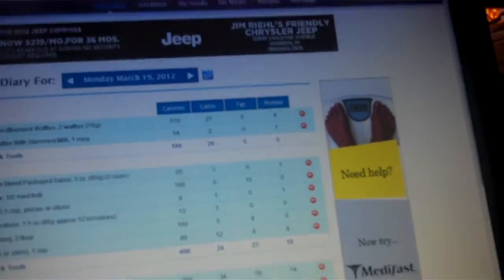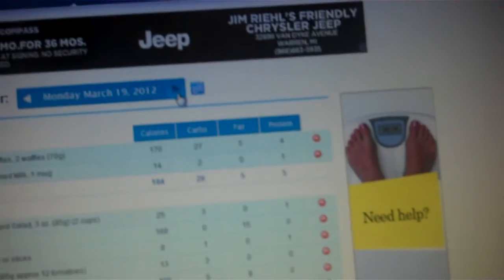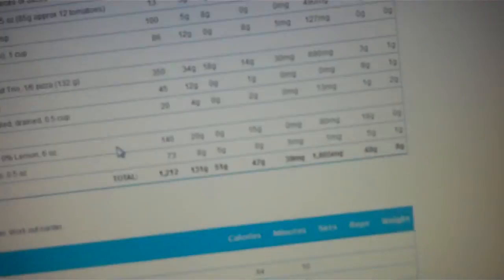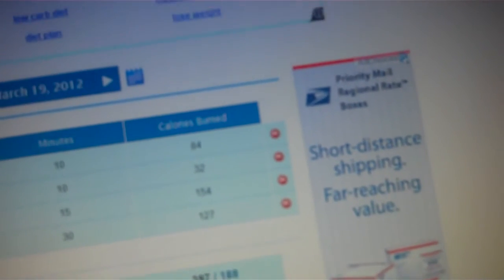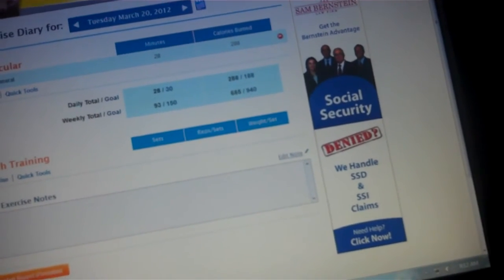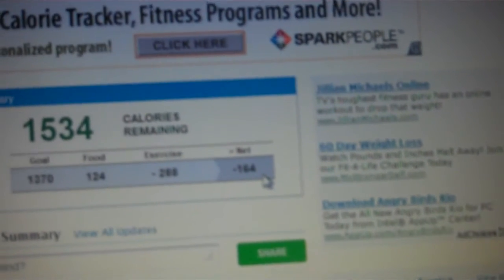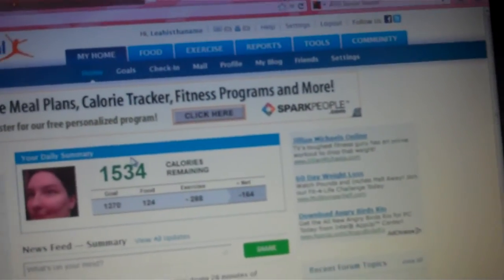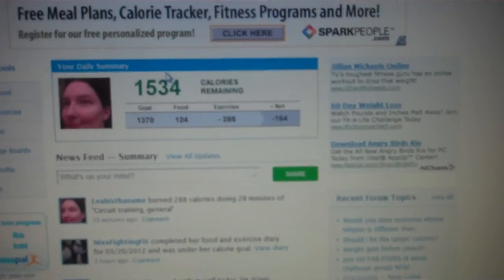My Fitness Pal